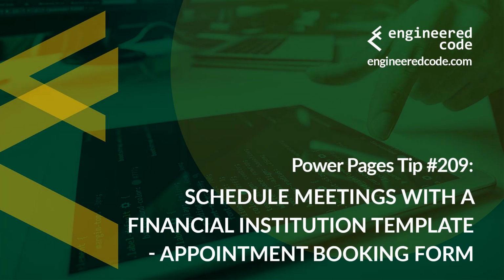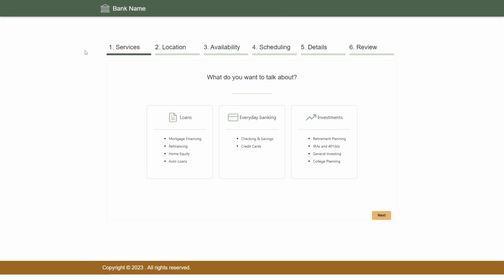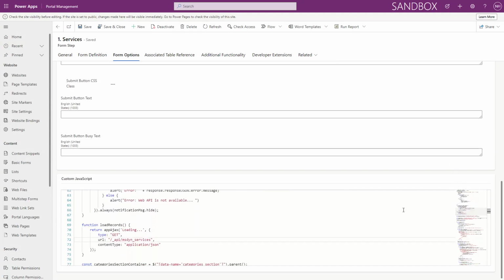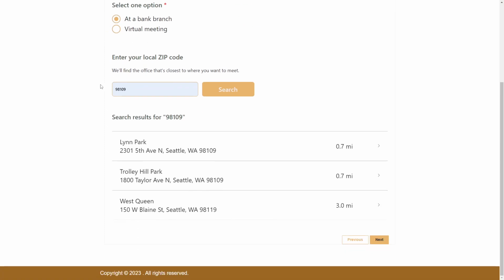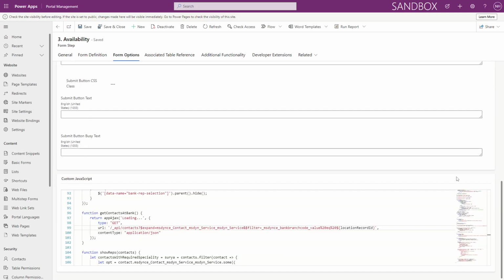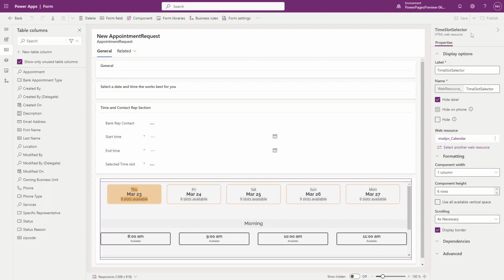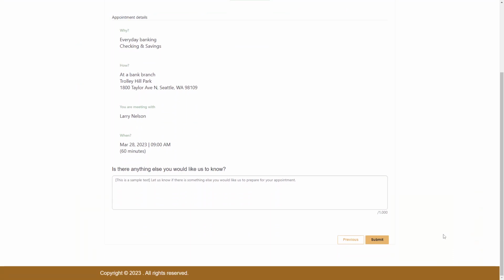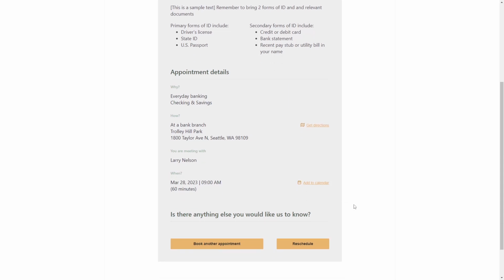Power Pages Tip #209 - Schedule Meetings w/ Fin. Inst. - Appointment Booking Form - Engineered Code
In this tip, I look at the appointment booking multistep form available in the new Schedule Meetings with a Financial Institution Template available in Power Pages.